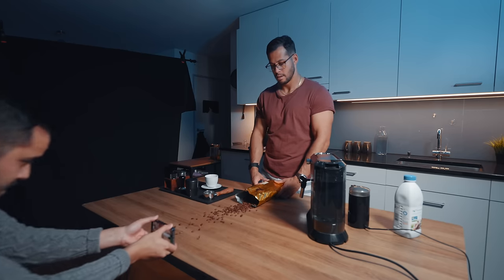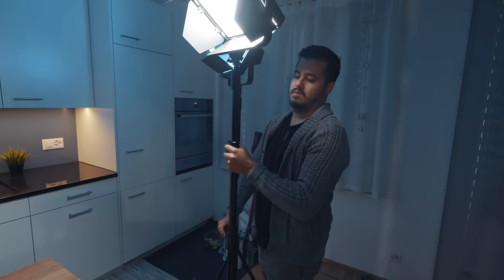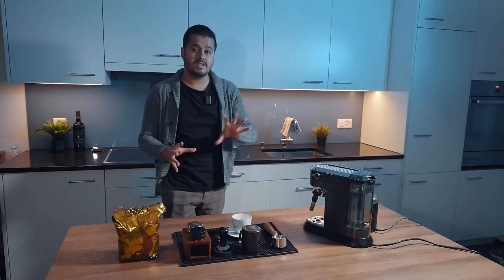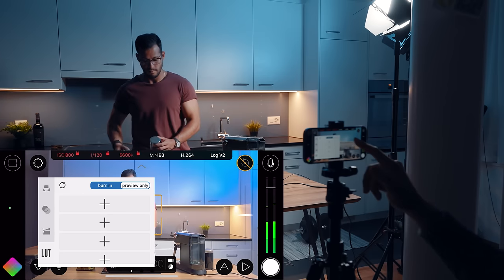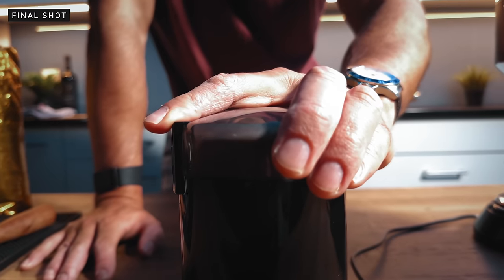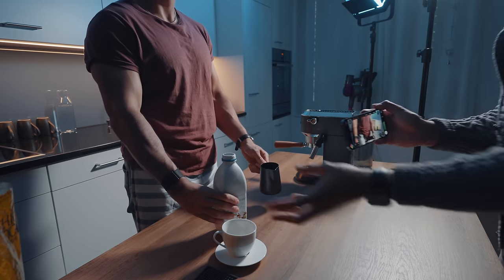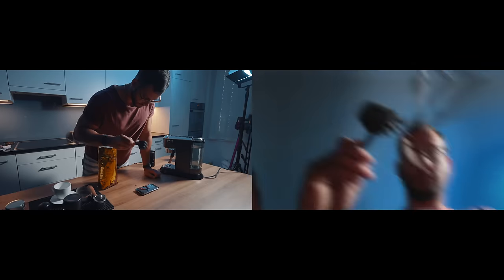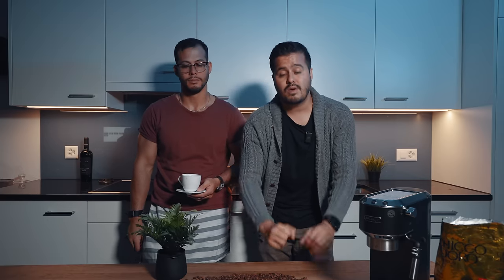How to Shoot a CINEMATIC Coffee B Roll with iPhone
iPhone 14 Pro (Amazon)

MY ESSENTIALS:
BEST UNIVERSAL SMARTPHONE CAMERA RIG
MY RECOMMENDED MOBILE GEAR: